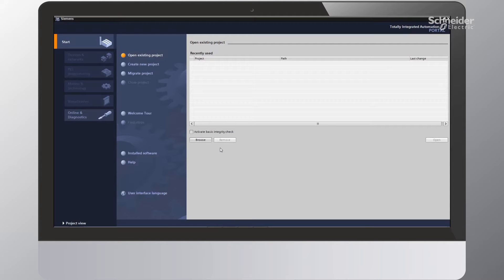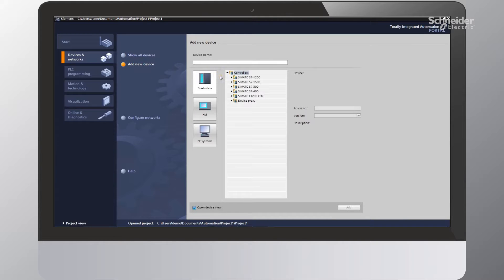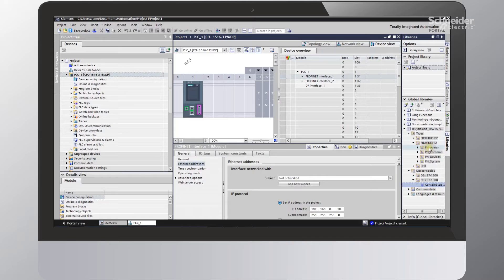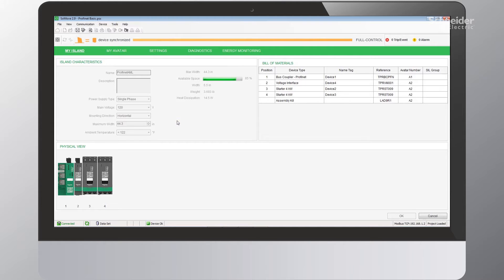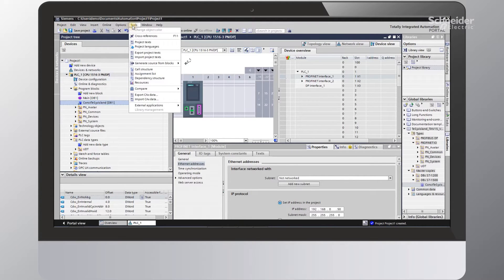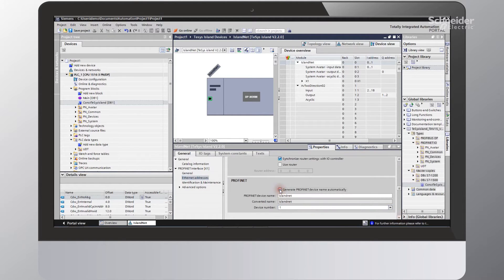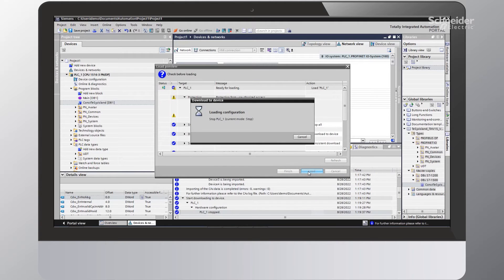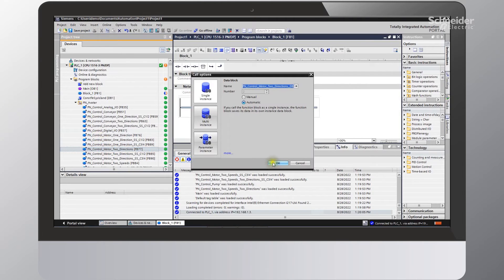Setting up TeSys island PROFINET communication with a Siemens PLC | Video 01 | Schneider Electric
Ready to set up your TeSys island digital load management solution with a Siemens PLC? Watch this video for step-by-step instructions to set PROFINET communication between TeSys island and Siemens PLCs. You will learn how to configure the solution using Schneider Electric’s free configuration software, SoMove, and Siemens TIA Portal.

👋 GET TO KNOW US BETTER